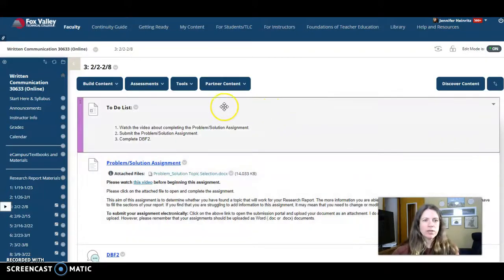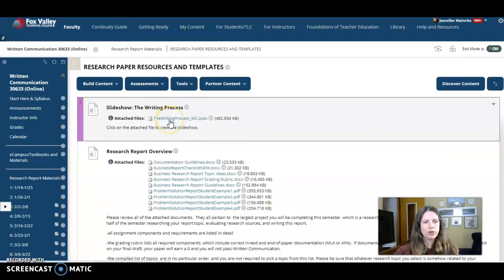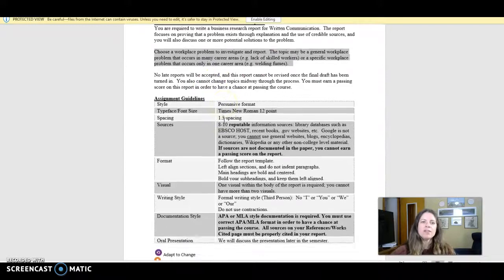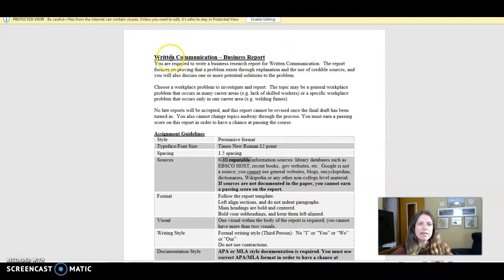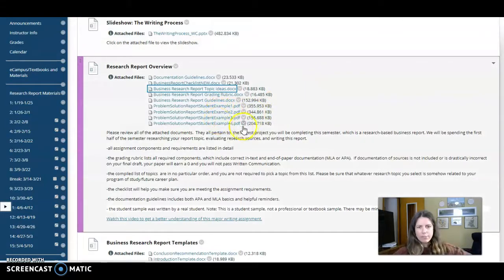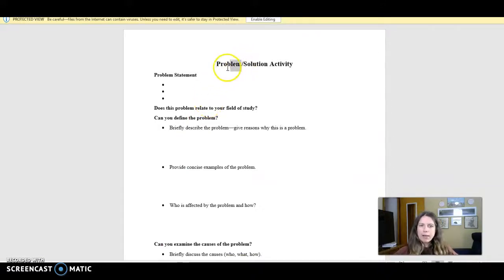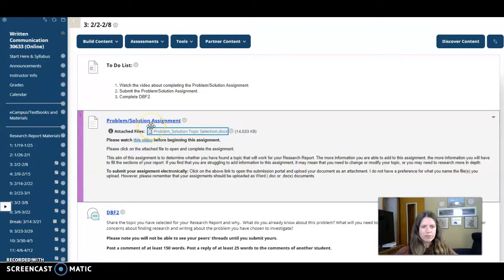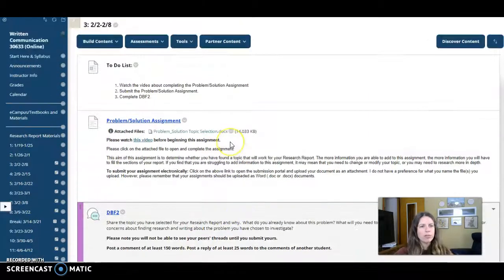WC Week 3